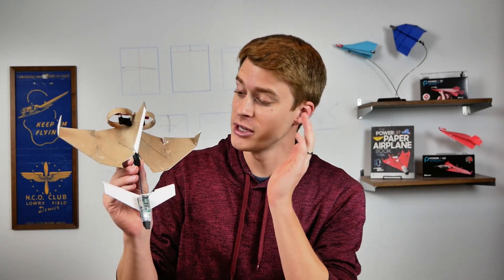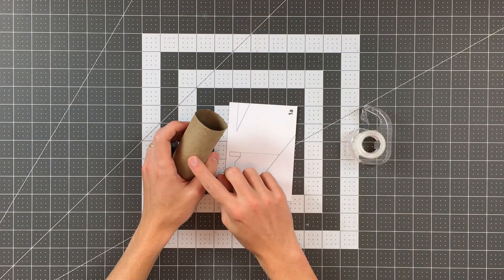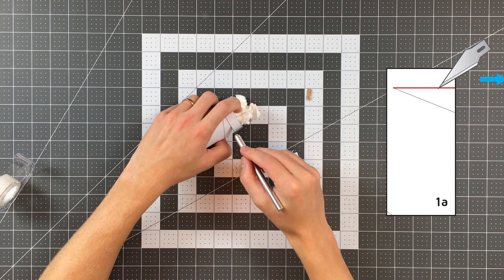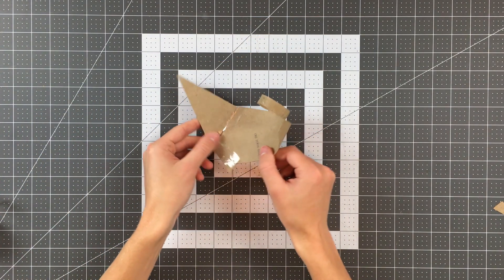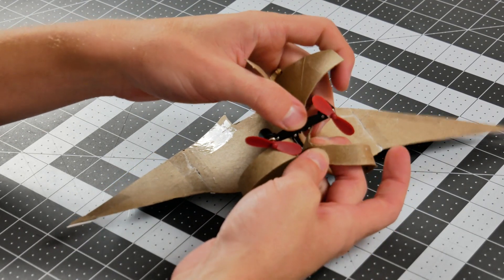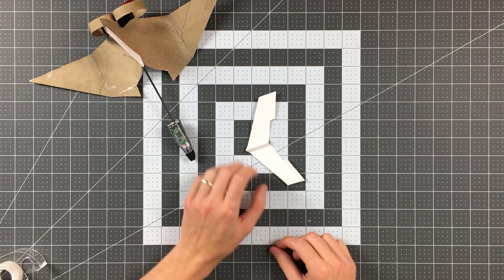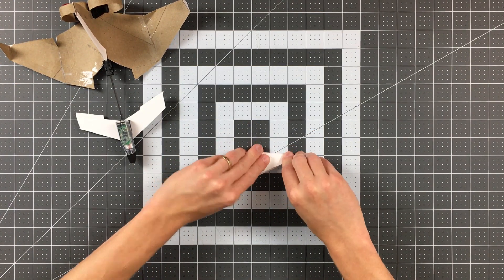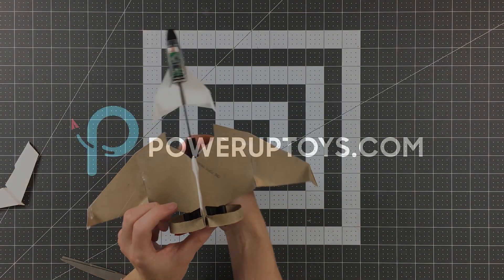Epic Flight Test + Tutorial — How to Make a Toilet Paper Roll Airplane for the POWERUP 4.0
Learn how to make an amazing airplane for the POWERUP 4.0 using toilet paper rolls!